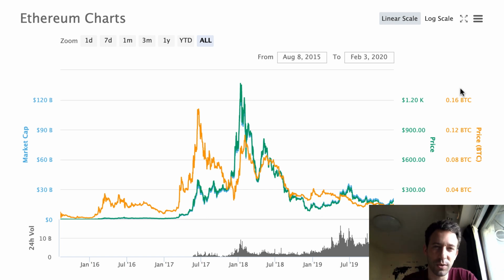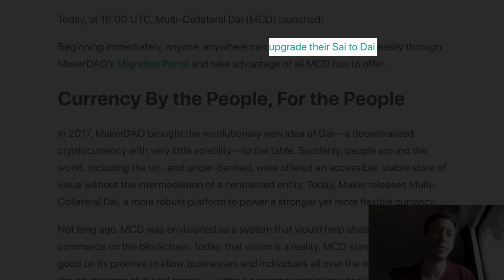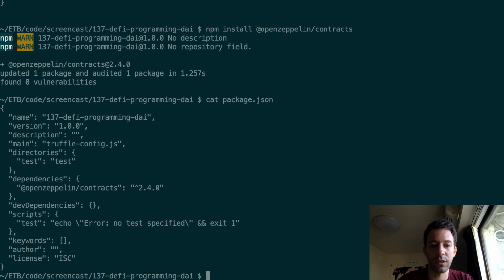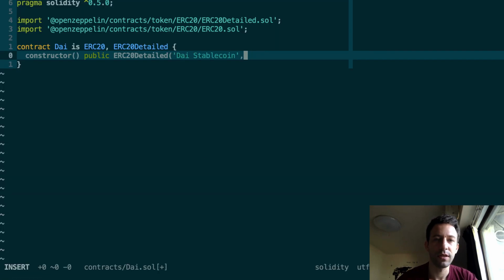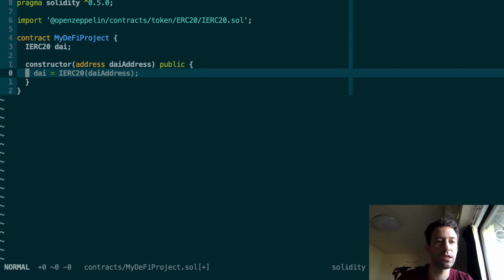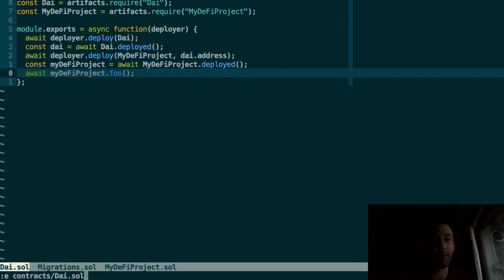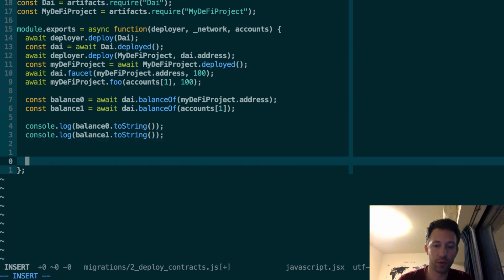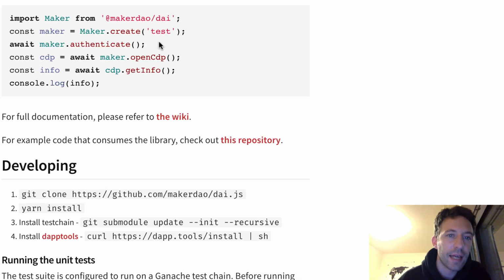Interact with Dai from Solidity & Web3 (DeFi Programming)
Register to the FREE training "How to build a Decentralized Exchange on Ethereum"

In this episode of the DeFi Programming series, I will show how to transfer Dai Token:
- from Solidity
- and from Web3

I will also give you a brief and simple introduction of how Dai work, how Dai is created, what are the different actors, what are the differences between Single-Collateral Dai (SAI) and Multi-Collateral Dai (MCD).